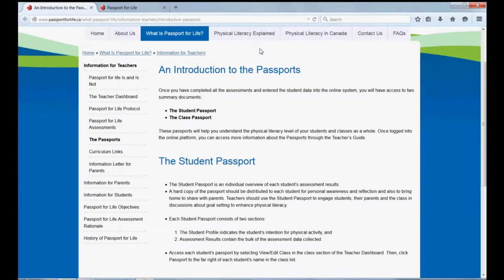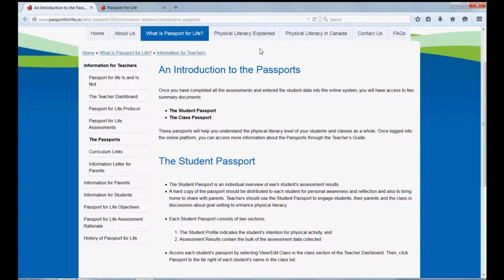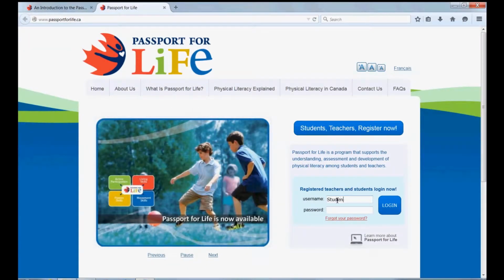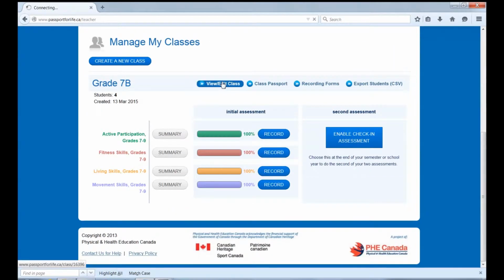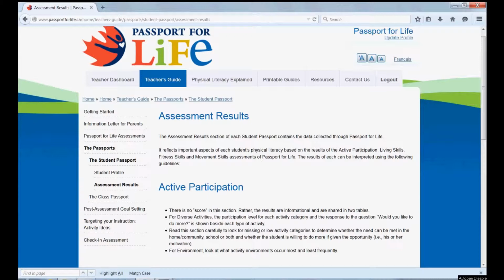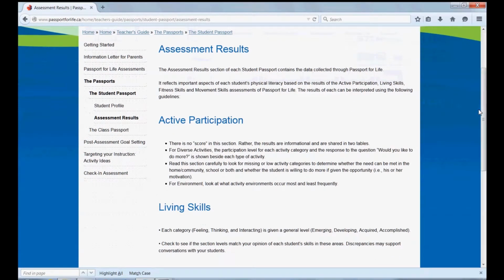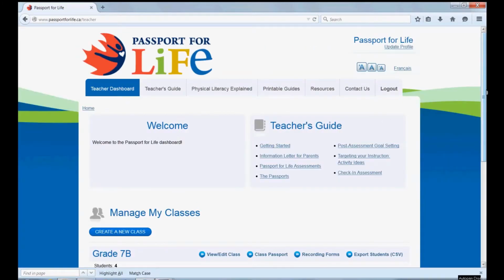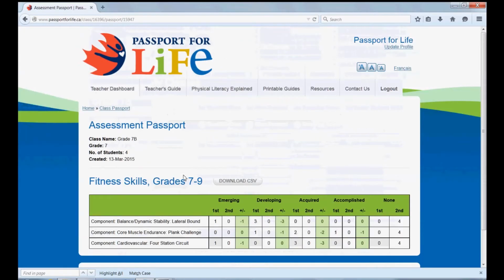Video 4 - Viewing and Printing the Passport